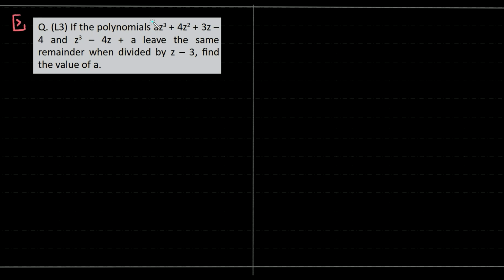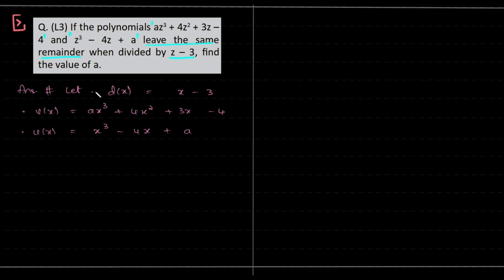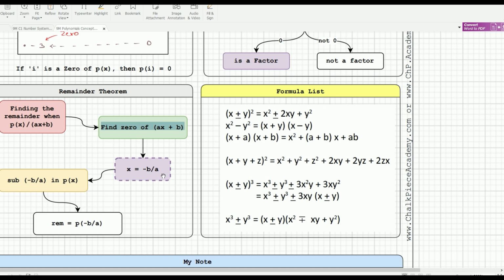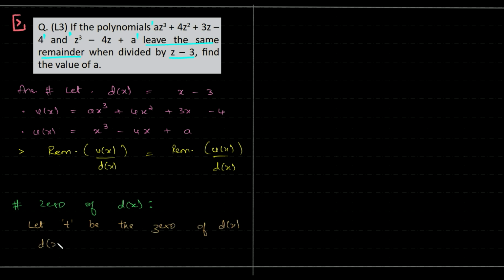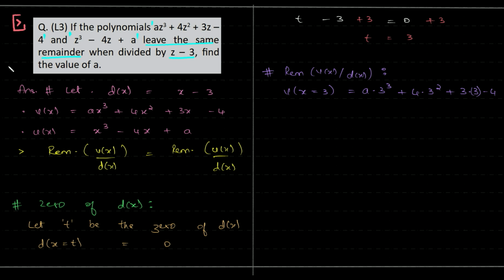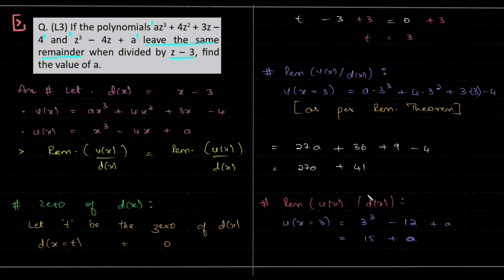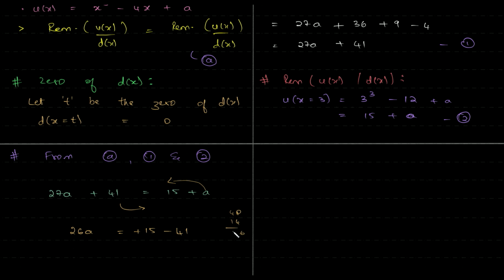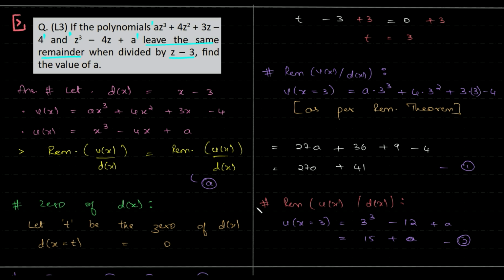2 07 L 1 Rem Fact Num E